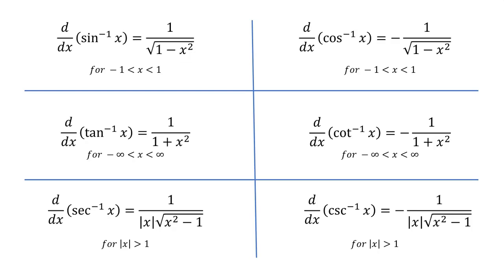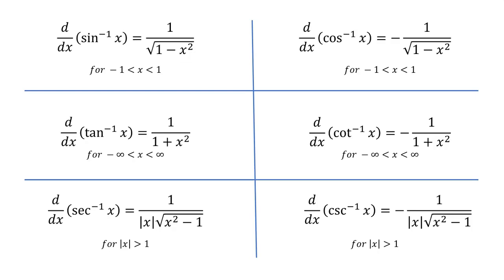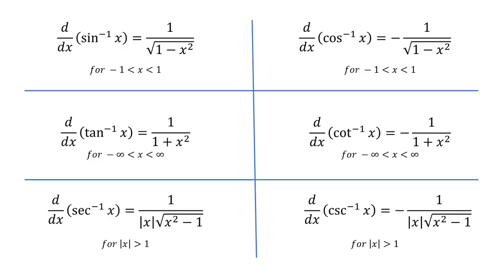Introduction to Derivatives of Inverse Trigonometric Functions